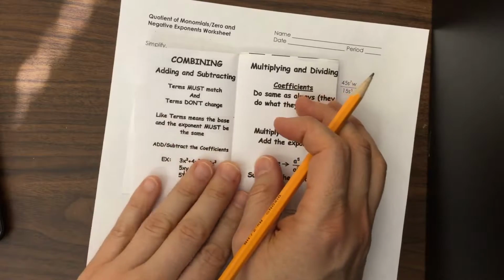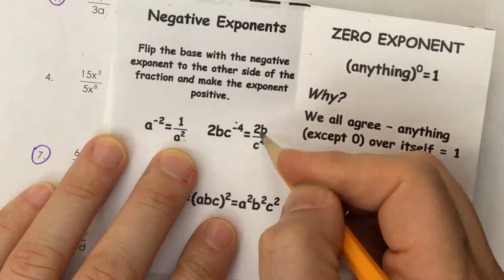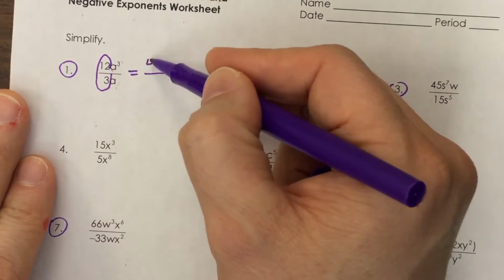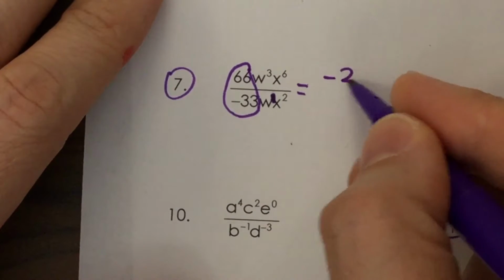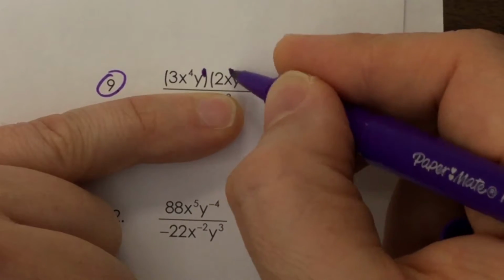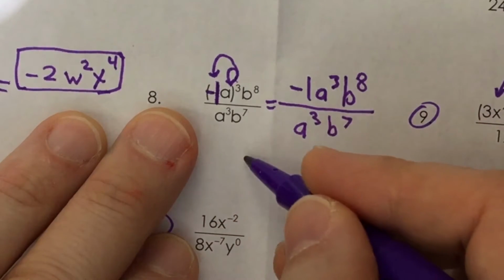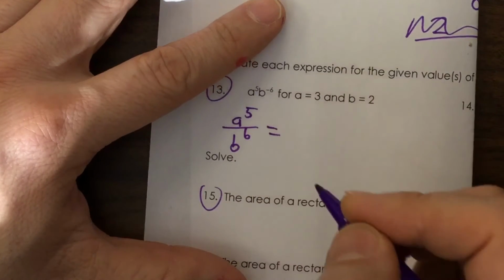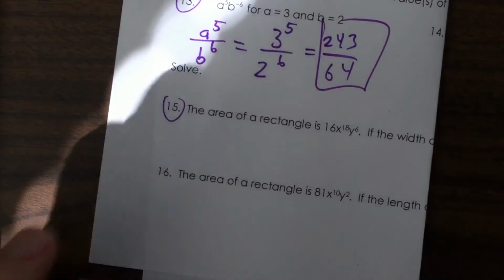Quotient of Monomials / Zero and Negative Exponents Worksheet